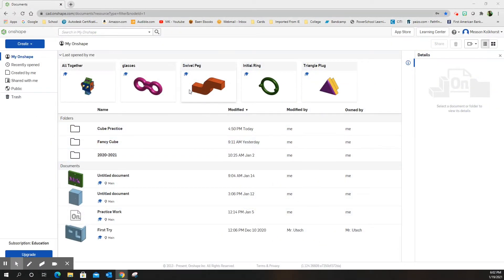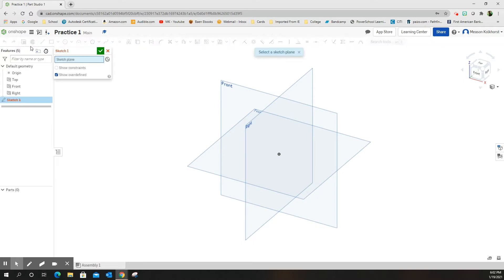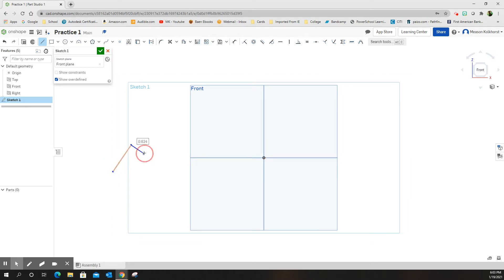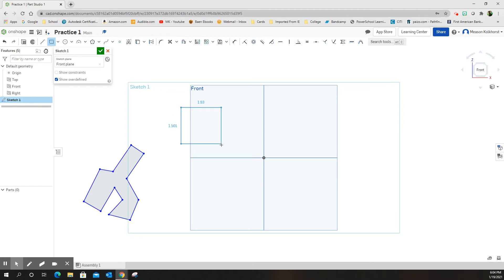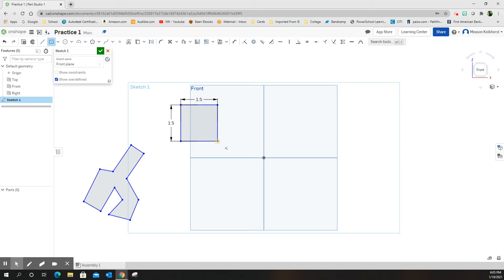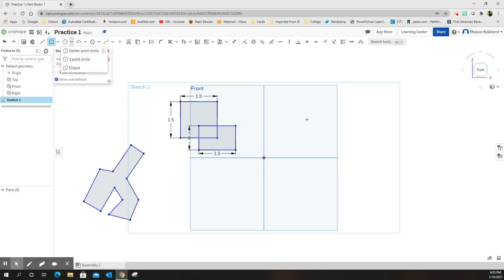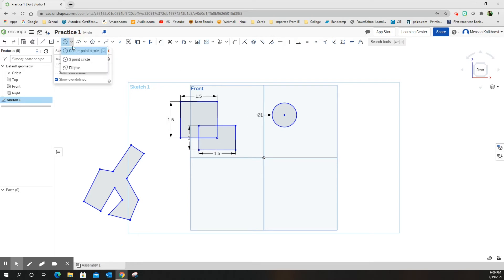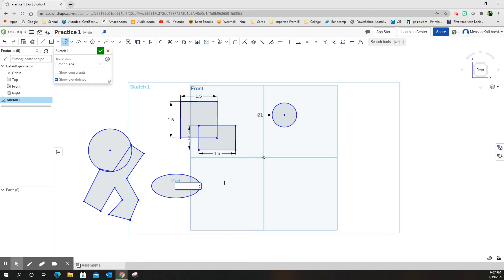Using Onshape sketching tools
Learning about the sketching tools and how to use them in Onshape